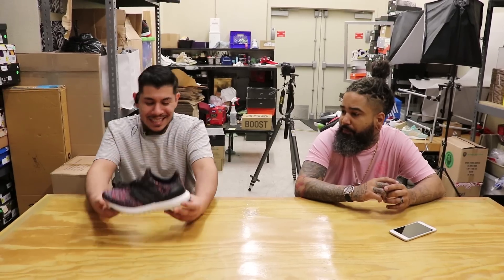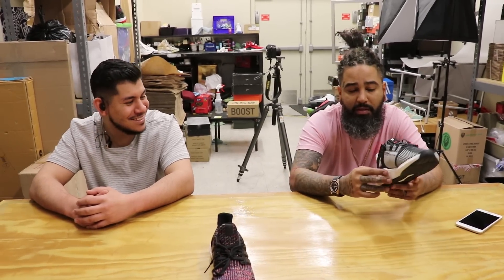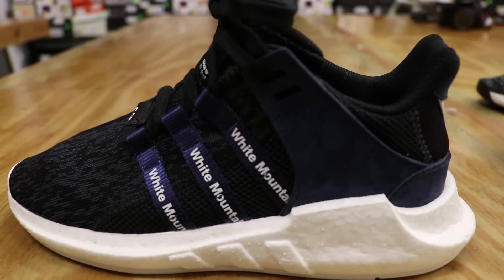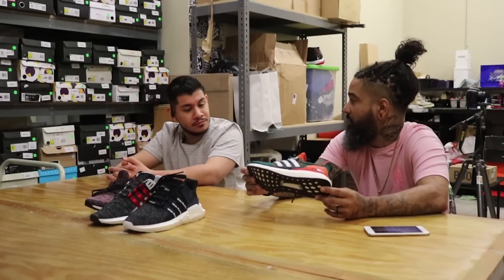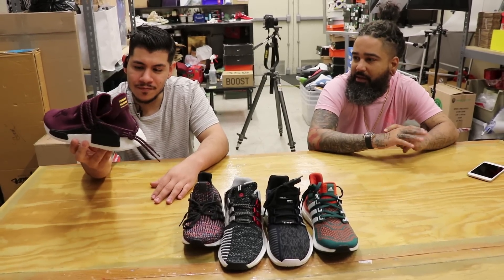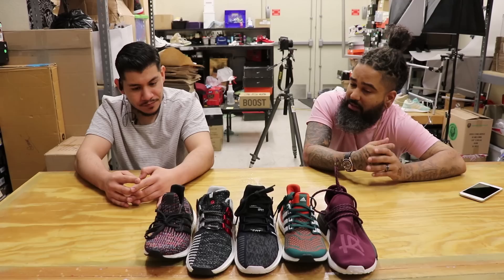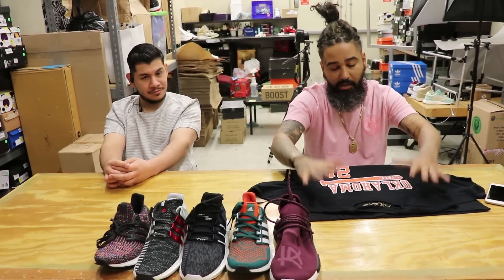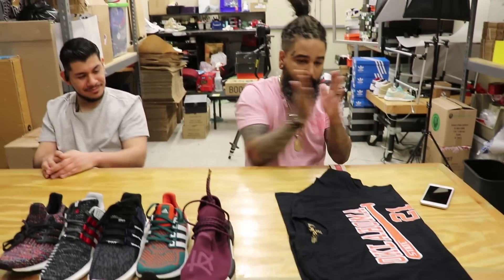Top 5 Adidas July 2017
Cease and I review the top 5 Adidas at Urban Necessities July 2017